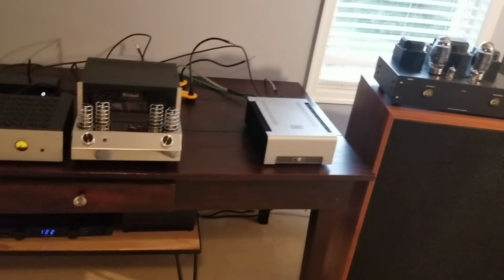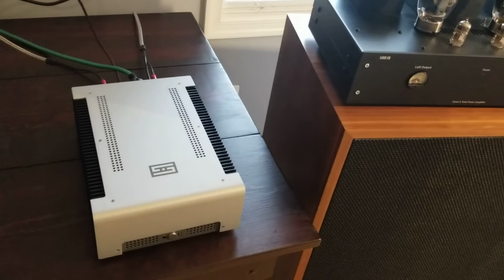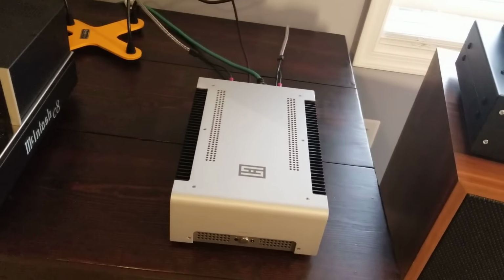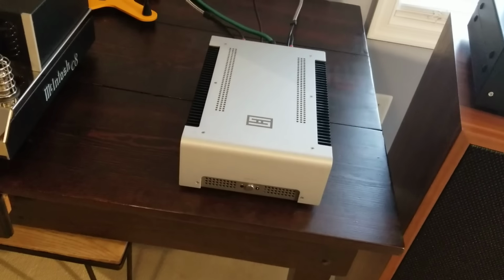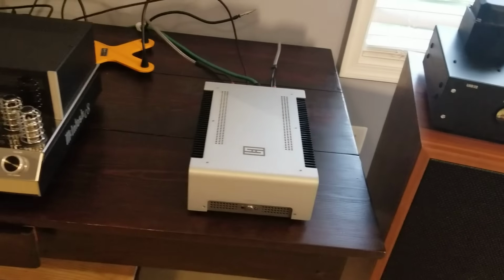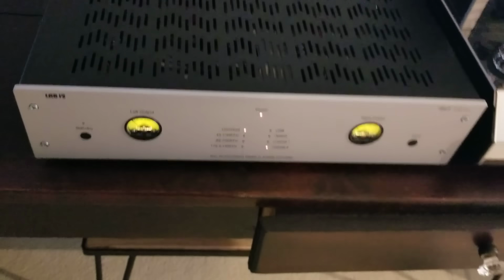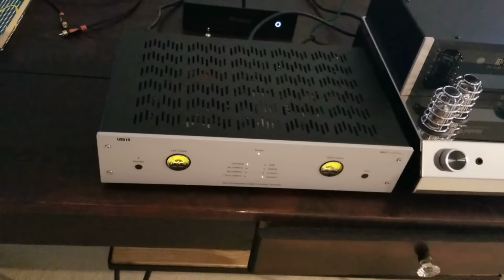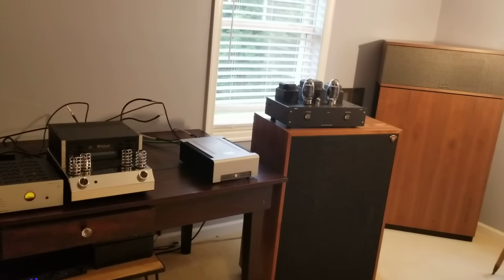Audio Friends: Update (Schiit/Lab 12/ Klipschorns ... and things to come)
I appreciate you!  Thanks.